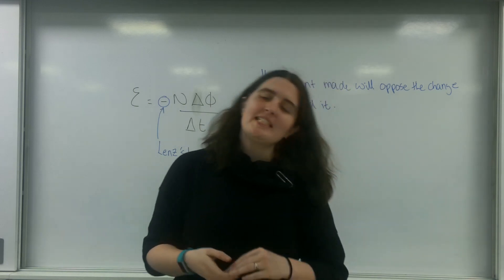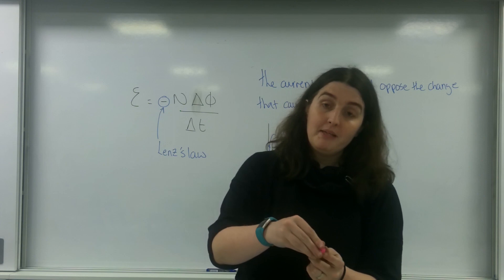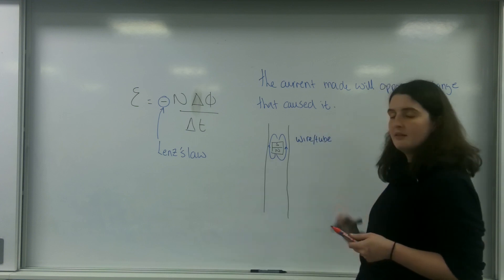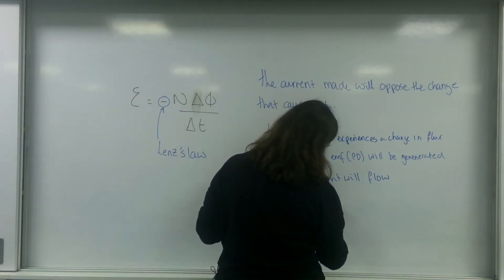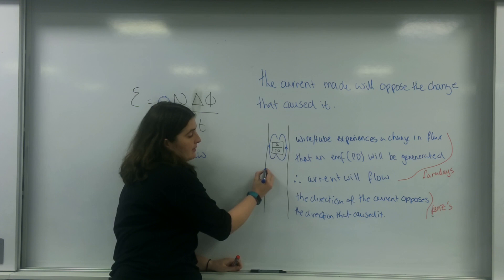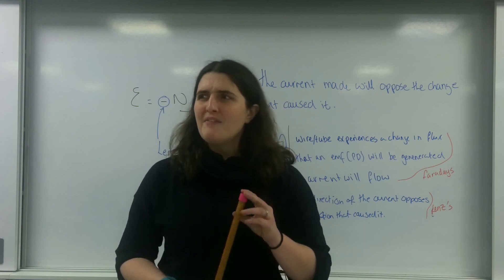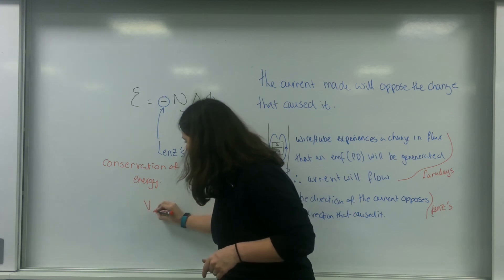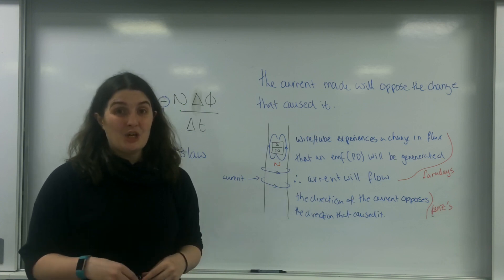Lenz's law AQA Alevel Physics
What Lenz's law is and how it relates to conservation of energy